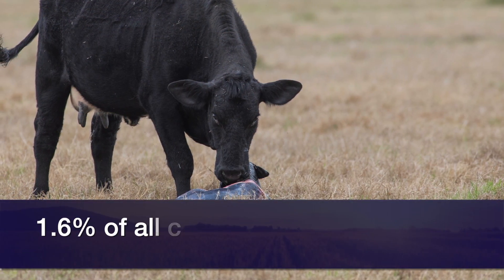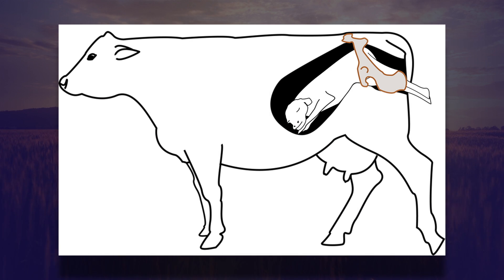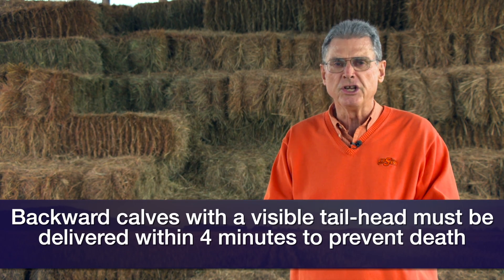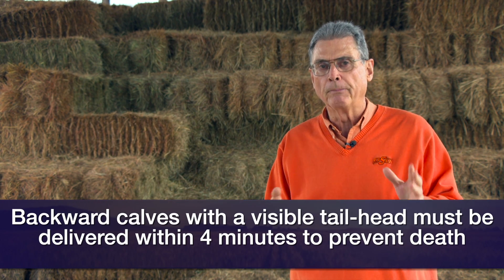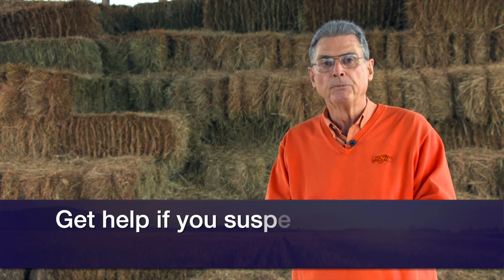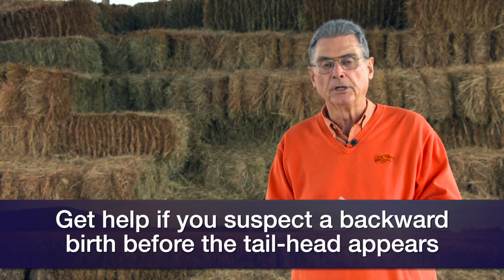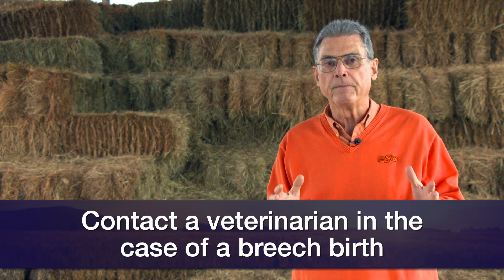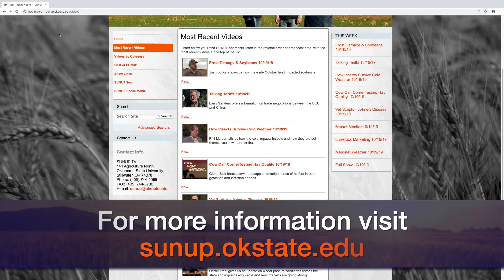Cow-Calf Corner - Backward Calves (2/22/20)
Glenn Selk tells us why calves positioned backward in the womb have only four minutes to clear the mothers pelvic bone during birth.